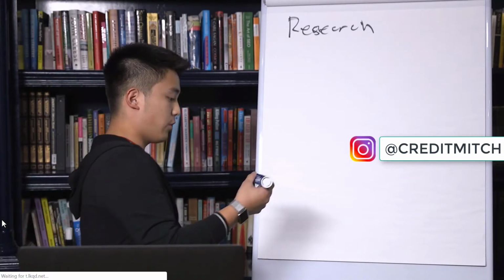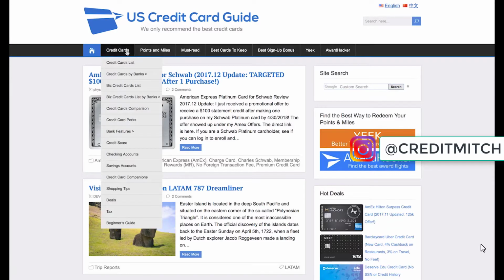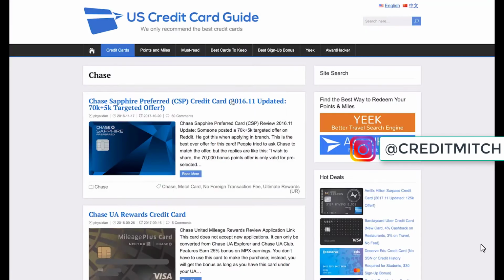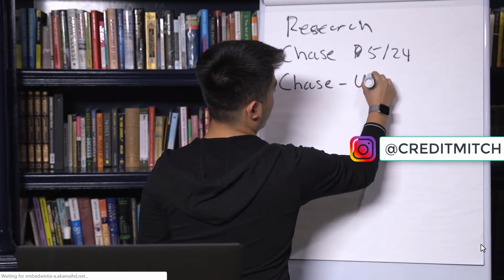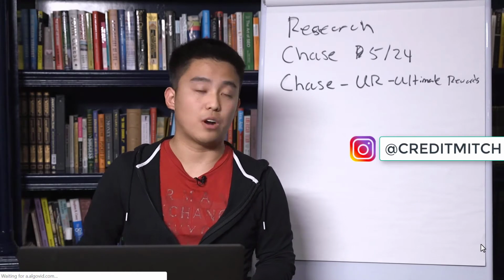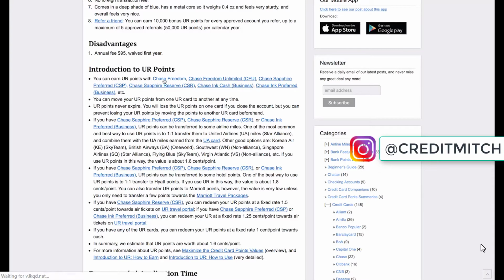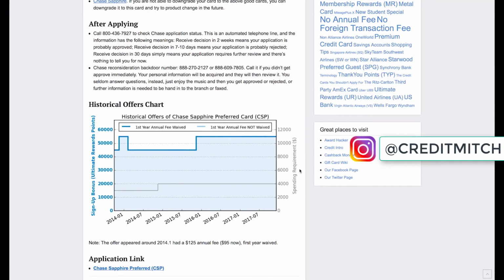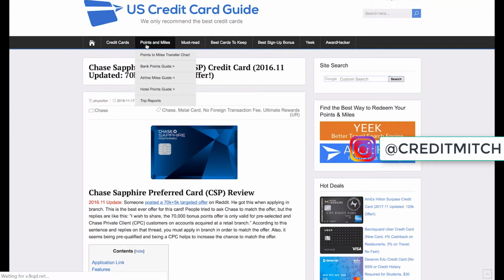USING YOUR CREDIT TO GET FREE TRAVEL #2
USING YOUR CREDIT TO GET FREE TRAVEL- THE CREDIT MENTOR PROGRAM WITH STEPHEN LIAO

Hi guys,  hope you enjoy going to be posting some more of his video in the future make sure to subscribe to stay updated This is  tai lopez credit mentor course I purchased a while back